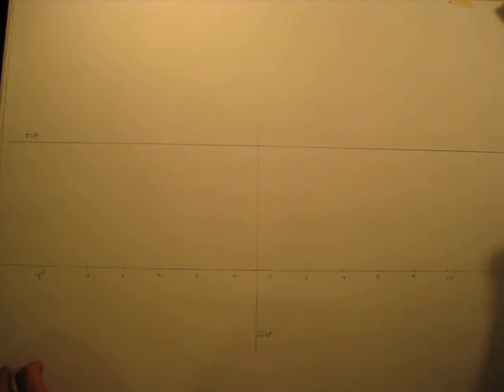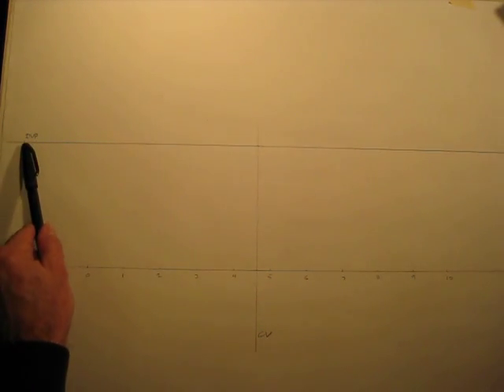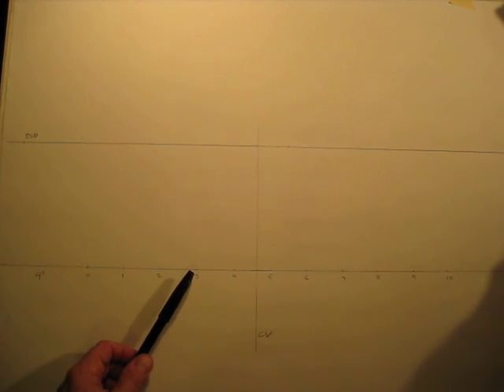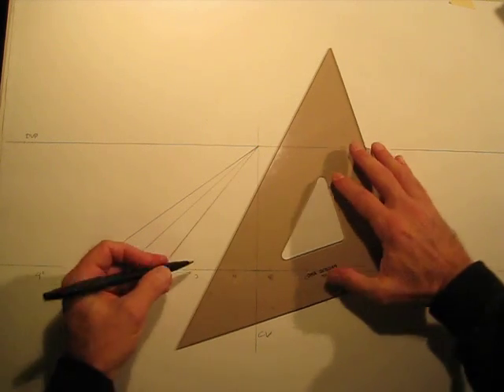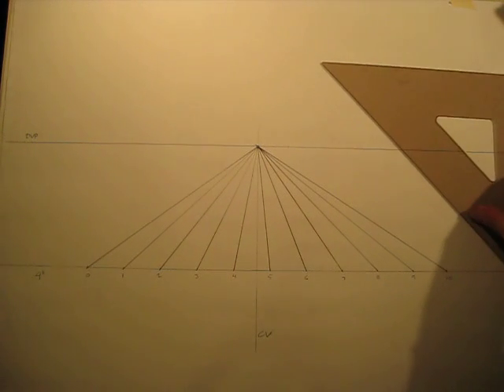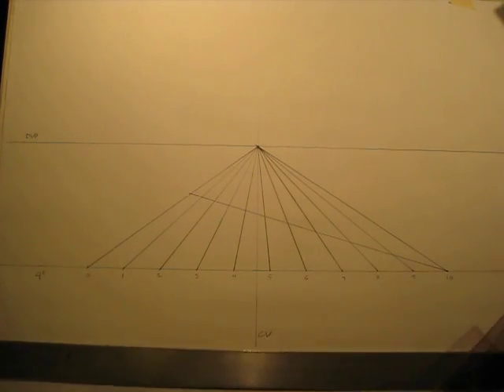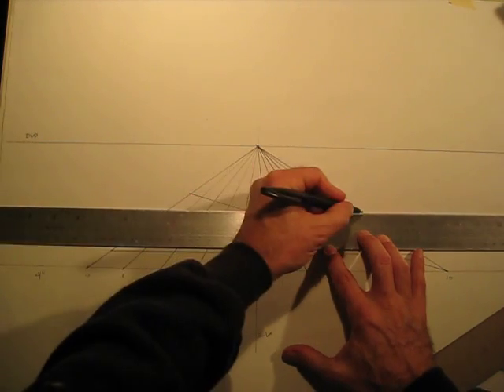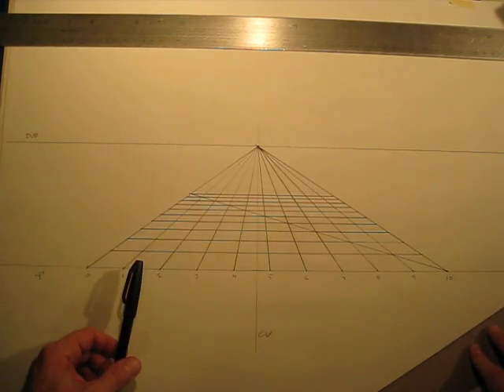W2 start grid.avi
Week 2 - Part 1 - Starting the Week 2 Homework grid.  HL is 7" from top of page, GL is 5" below HL, CV is centered, DVP is located 10" to the left of the DVP, 1.5" increments are marked on the GL starting 4" from the left side.  This part covers drawing the floor portion of the grid environment.